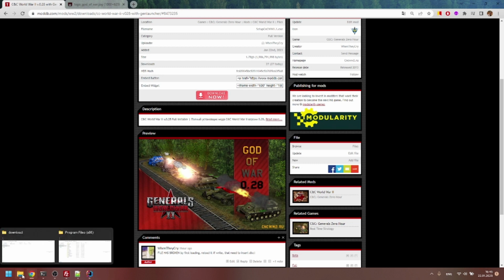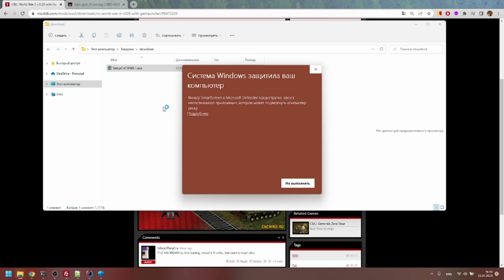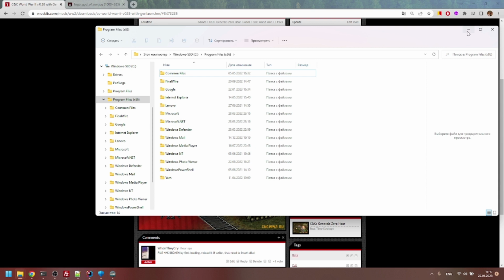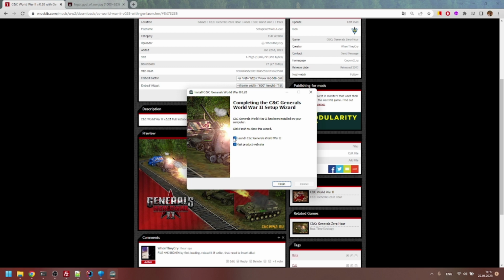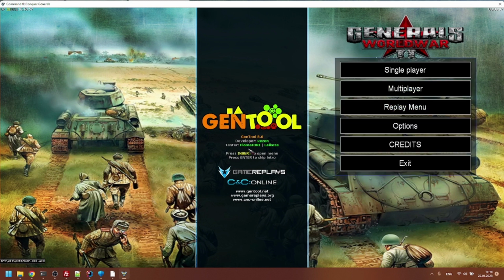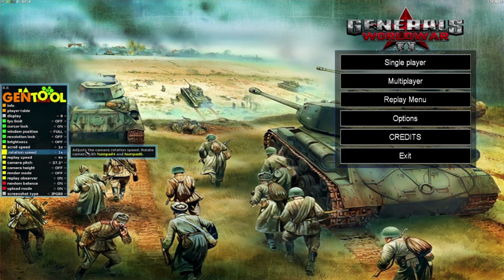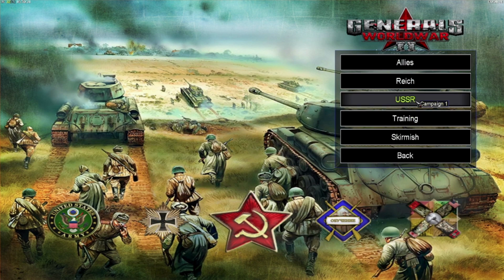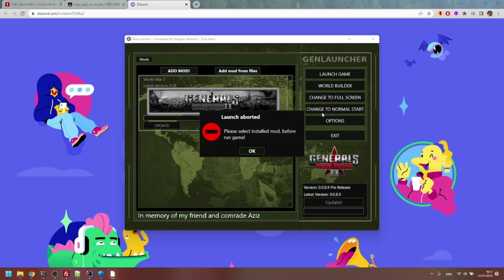C&C Generals World War II Install guide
Full install guide for mod's version 0.28 setup with GenLauncher.

Your words of support help the development of mod!

🪖Determine the further direction of the development of the project on our Boosty! Fundraising for the tournament takes place here:

OR
🔨Full mod installer from our site (fallback if moddb down, low speed):

Please, don't forget to check mod's latest updates!

In case of problems, you can refer here.

Исчерпывающее руководство по установке мода версии 0.28 с помощью полного установщика с GenLauncher.

Ваши слова поддержи помогают развитию мода!

🪖Определите дальнейшее направление развите проекта на нашем Boosty! Сбор средст на проведение турнира проходит здесь же:

OR
🔨Полный установщик с нашего сайта (запасной вариант, если moddb не работает, низкая скорость):

Пожалуйста, не забывайте проверять наличие свежих обновлений!

В случае возникновения проблем вы можете обратиться сюда.